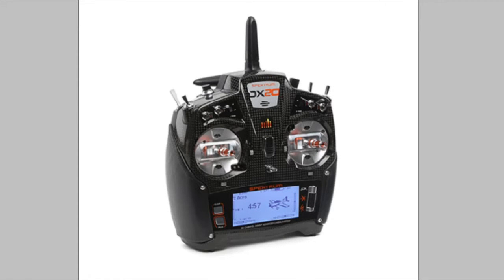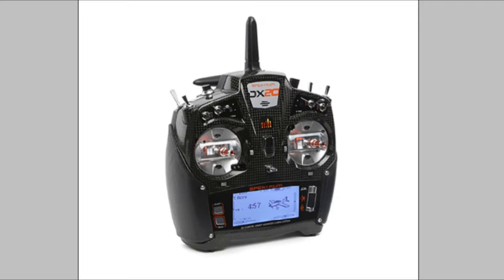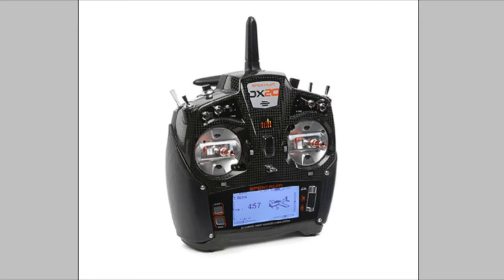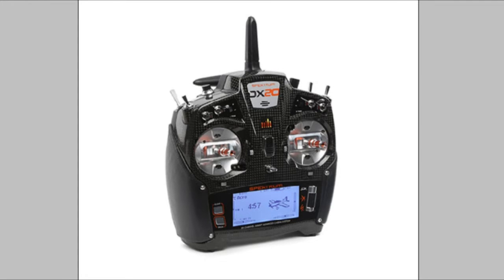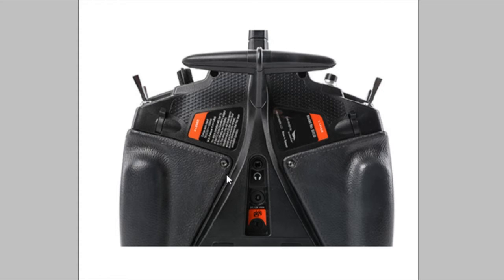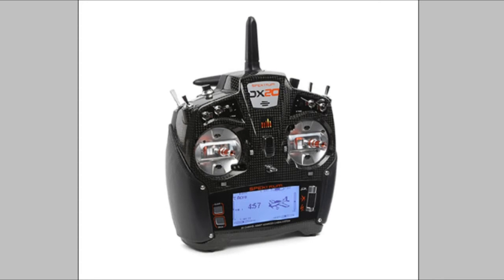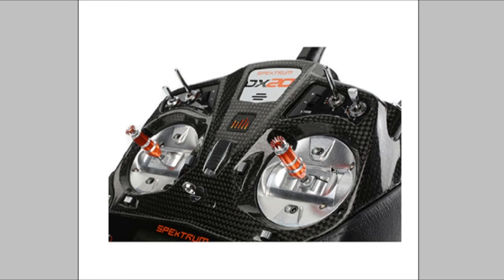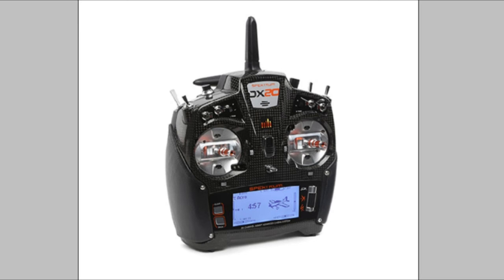Spektrum DX20 (photos only)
We take a quick look at Spektrums latest TX the DX20